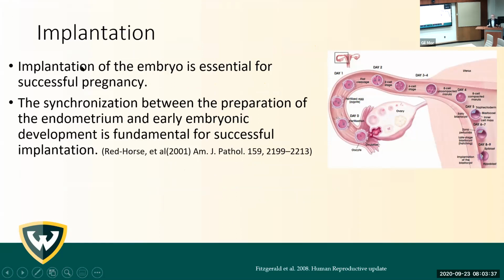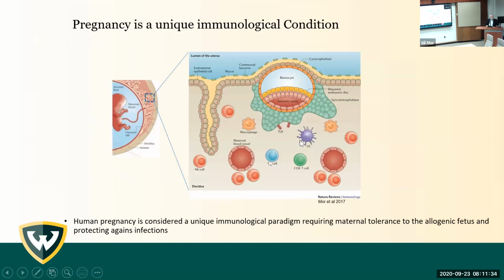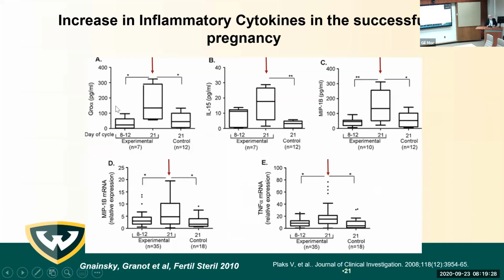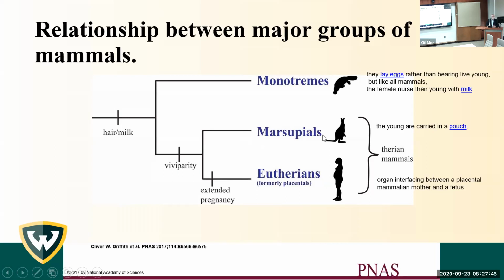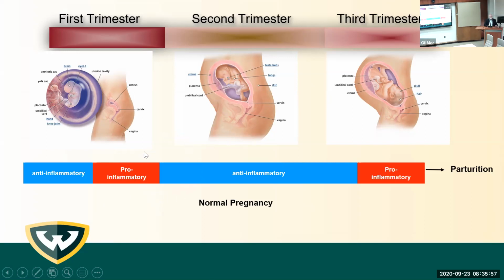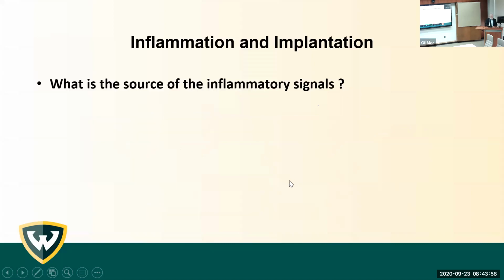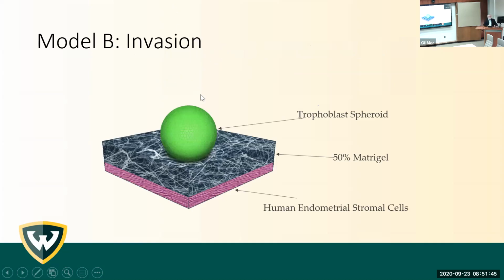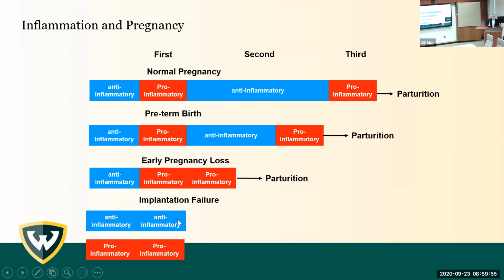Immunology of Implantation - Gil Mor, MD, PhD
Virtual International Reproductive Immunology Course: WSU and HUST, China